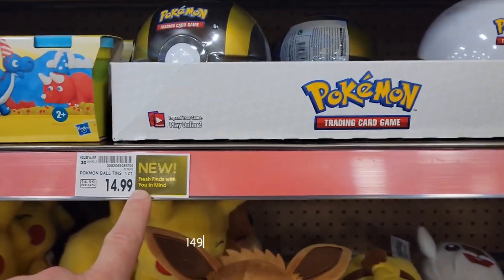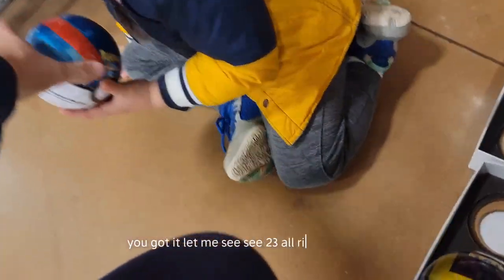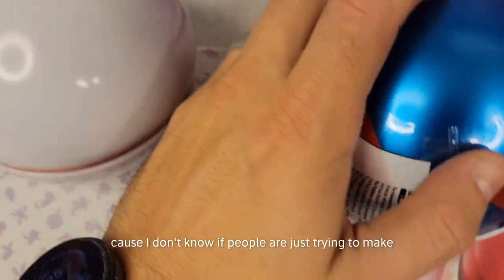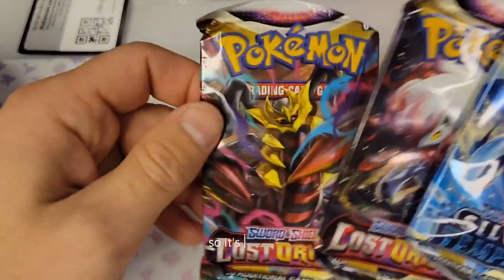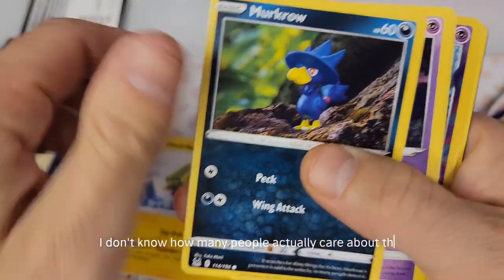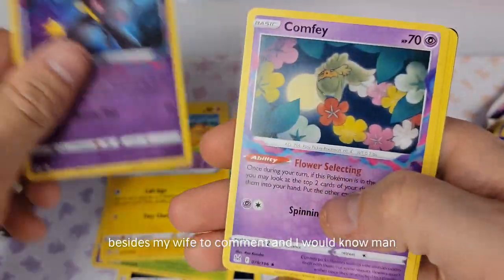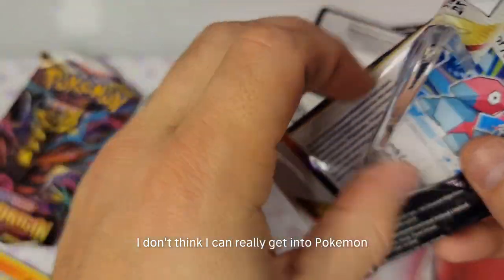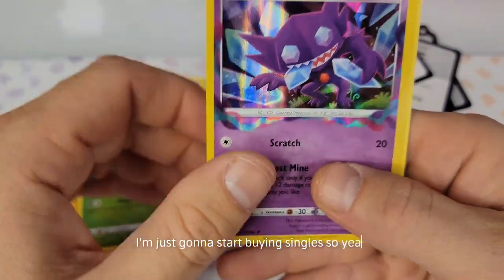Pokeballs from Kroger: Opening, Rant, and "Science"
6 packs
Wonderful rant